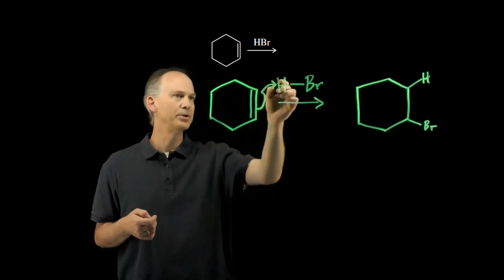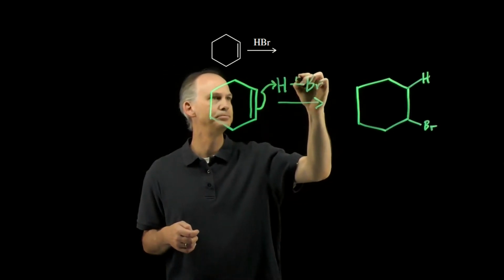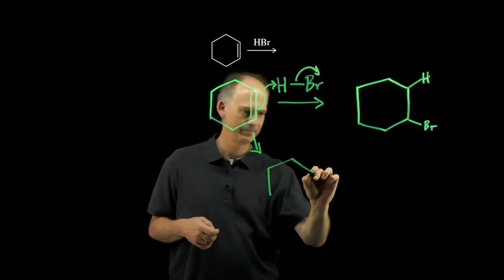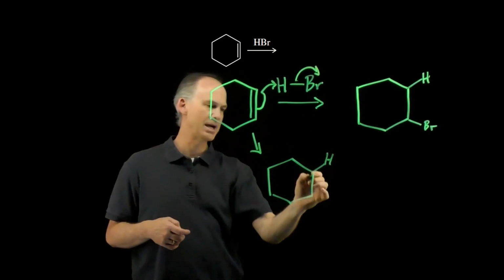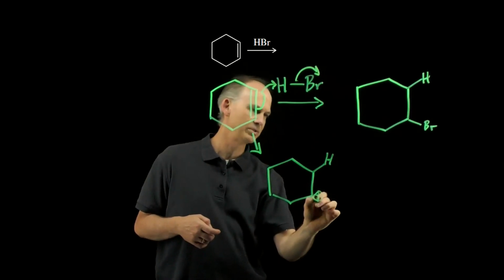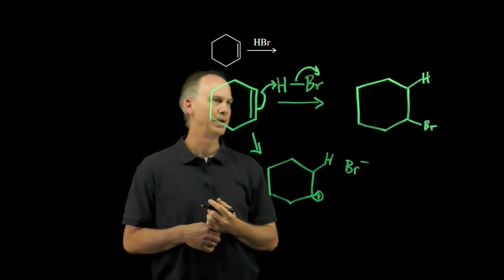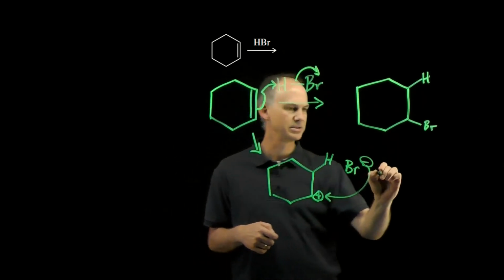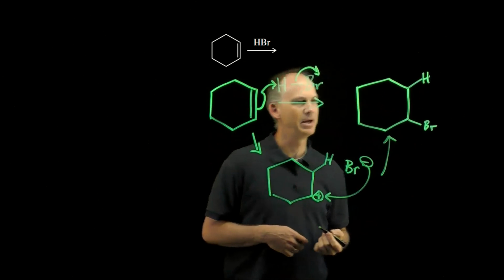Assessment 8.21(a)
Watch Dr. Stephen Mills of Xavier University solve Assessment 8.21(a) from the 1st edition of Organic Chemistry: A Learner-Centered Approach by Richard Mullins.